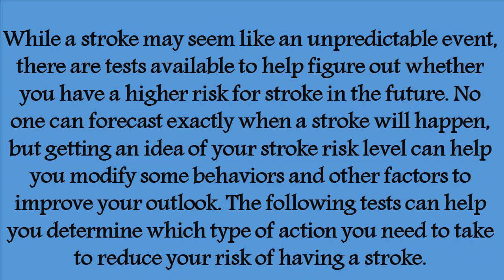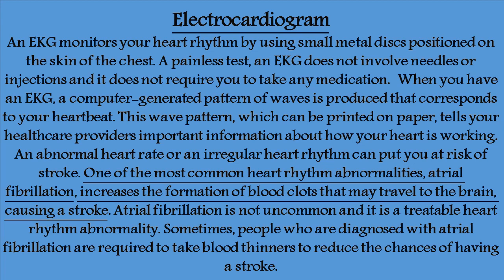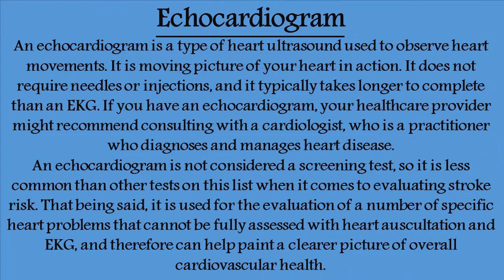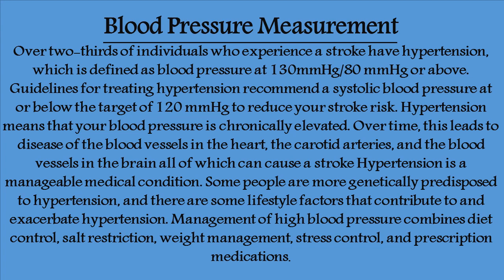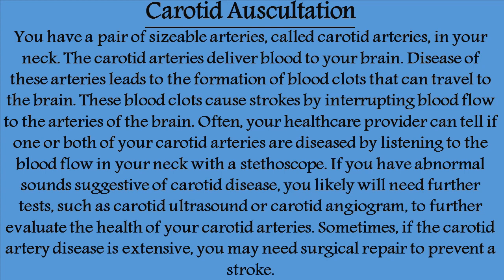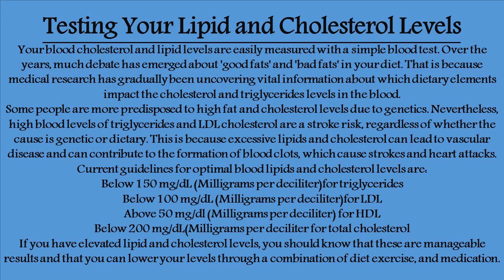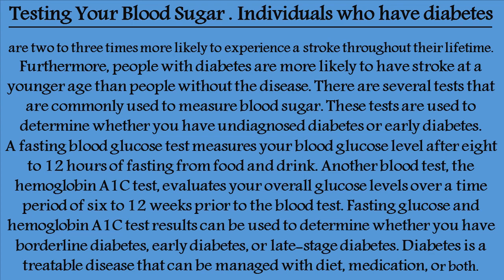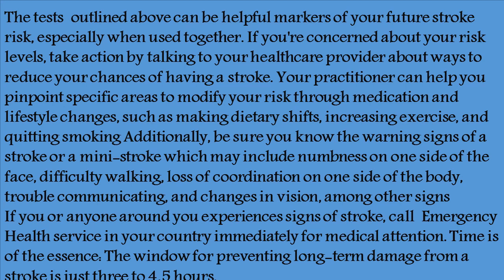7 Tests That Measure Your Stroke Risk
A stroke occurs when blood flow to part of the brain is blocked. The blockage prevents the affected area of the brain from getting oxygen and nutrients, which can damage and destroy brain cells.
There are two primary types of stroke: ischemic and hemorrhagic. About 85% of all strokes in the United States are ischemic strokes, in which blood flow to the brain is blocked. A hemorrhagic stroke is caused by a blood vessel rupture in the brain. Strokes can vary in severity, and some strokes can result in serious disability. Timely treatment is critical. Getting treatment as soon as possible, ideally within 3 hours of the first Stroke screening Diagnosis Stroke risk factors . stroke symptoms, is your best chance at avoiding serious brain injury